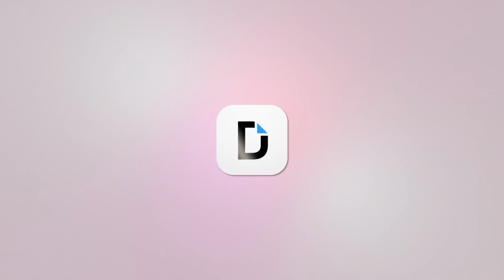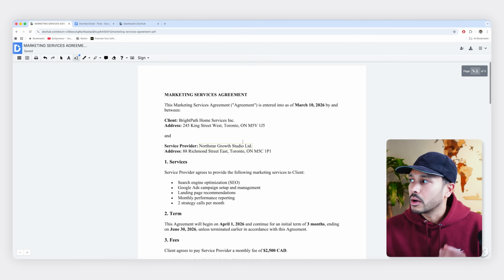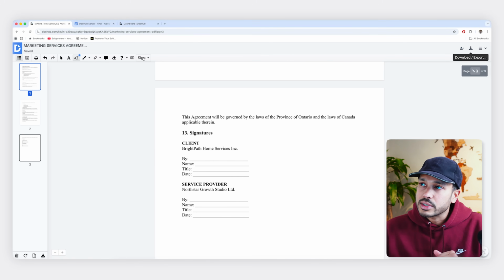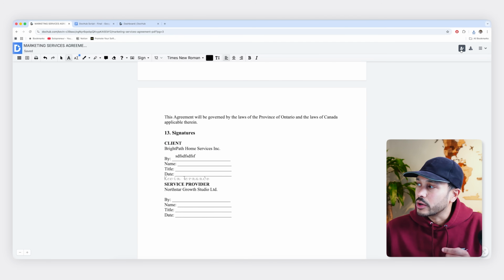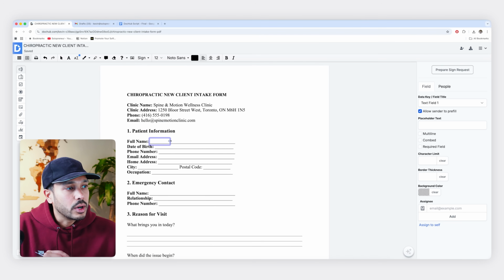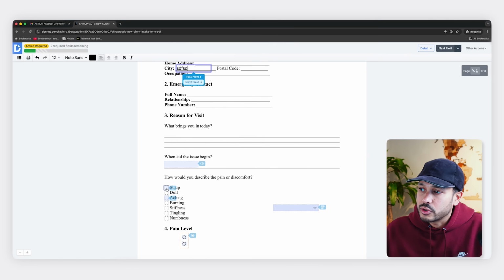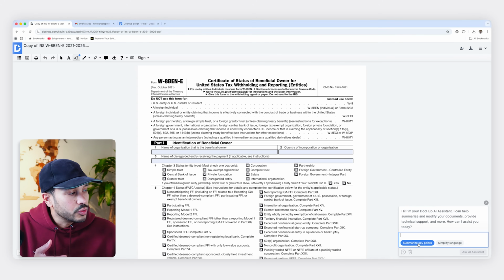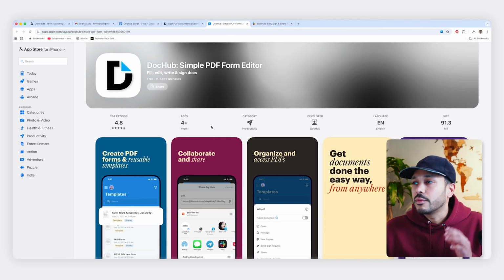The Best Free PDF Editor for Solopreneurs (DocHub Tutorial)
Learn how solopreneurs can use DocHub to edit PDFs, fill forms, collect signatures, and manage documents from 1 free PDF editor.

In this DocHub tutorial, I’ll show you how to replace separate tools for PDF editing, e-signatures, forms, templates, and document sharing.

DocHub helps solopreneurs edit PDFs, fill forms, sign documents, send documents for signature, and manage PDF workflows from 1 place.

You’ll also see how to turn documents into reusable templates, use the built-in AI assistant, and organize your files more efficiently.

If you work with PDFs regularly, this walkthrough will show you how to handle the core document workflow without bouncing between a bunch of different tools.

In this video you'll learn how to:

Edit and mark up an existing PDF
Add text, comments, highlights, whiteout, stamps, and images
Sign documents yourself
Send documents out for signature
Create fillable forms for clients
Turn forms into reusable templates
Use the AI assistant to summarize documents and answer questions
Organize documents with search, folders, and labels
Use DocHub on iPhone and Android

Some of the features shown in this video are plan-dependent, so check DocHub's current pricing and plan details for the latest information.

▼ CHAPTERS ▼

0:00 Find the All-in-One PDF Tool
0:32 Get Started With DocHub
1:15 Edit and Mark Up PDFs
3:05 Sign and Fill Documents
4:10 Share and Export PDFs
5:20 Create Fillable Forms
7:05 Send for Signature
8:40 Turn Forms Into Templates

▼ TOOLS & RESOURCES ▼